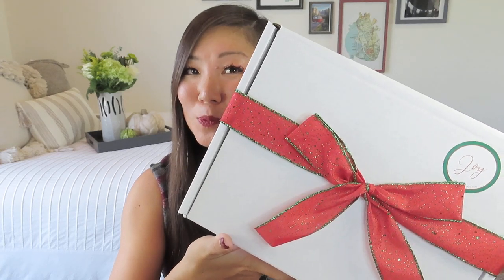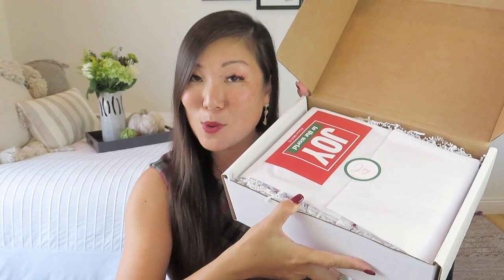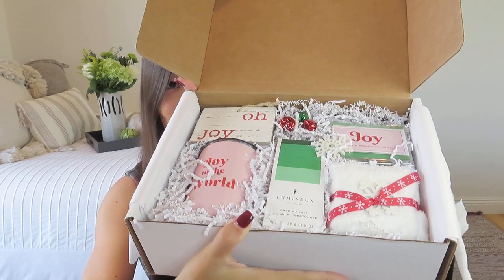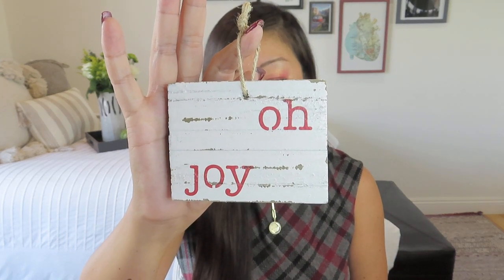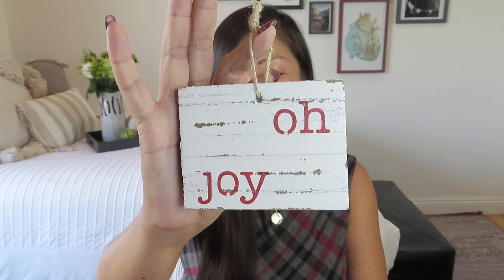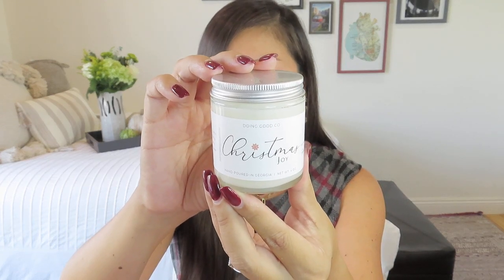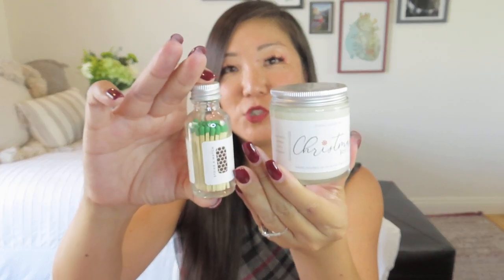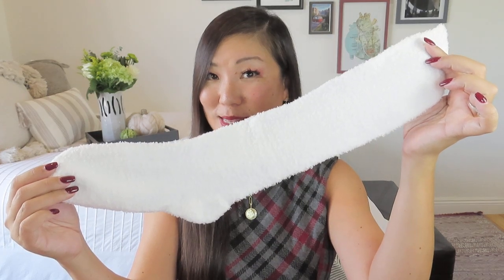Doing Good Co. | Christmas Joy Gift Box - Customizable with Add-ons Available | November 2023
DOING GOOD CO. CHRISTMAS JOY BOX
$47.99-$58.98
Share the spirit of the season with loved ones or treat yourself to a dose of Christmas joy. Embrace the joy of giving, sharing, and celebrating this Christmas.

Christmas Joy Box will include:
❄️ Sleek & Festive 14oz Stainless Steel Tumbler (4.5”H, 3.5”D)
❄️ Snow-White Soft Socks, tied with snowflake ribbon + wood shimmering snowflake
❄️ Oh Joy Wood Ornament 4” x 3.125 (hang on your tree or display all year long)
❄️ Lumineux (meaning=giving out light) Ghana Café Au Lait Chocolate Bar
❄️ 4 oz. Soy Wax Candle – Christmas Joy (Cypress & Bayberry)
❄️ Green Tipped Matchsticks in Elegant Glass Jar
❄️ Joy Mini Encouragement Cards (keep one, give one)
❄️ Joy to the World Inspiration Postcard
❄️ Peppermint Sugar Scrub (add on)
❄️ Chocolate Peppermint Coffee (add on)

Items are nestled securely in a bed of crinkle paper, encased in tissue paper and sealed with our specialty Joy label. The contents are shipped in an 11” x 9” x 4” box, tied with a sparkly red and green festive ribbon and placed in a protective poly mailer.